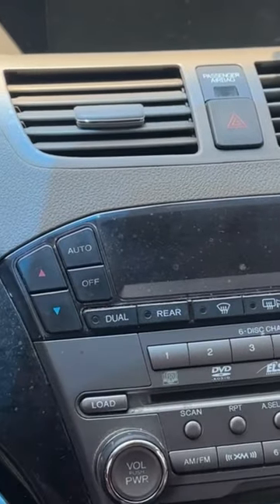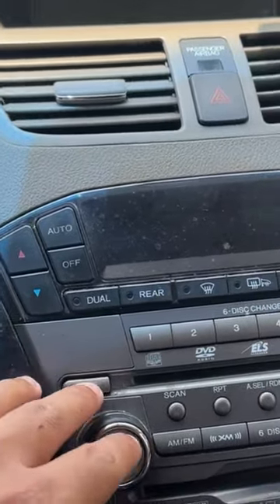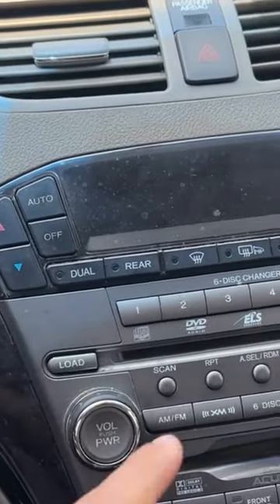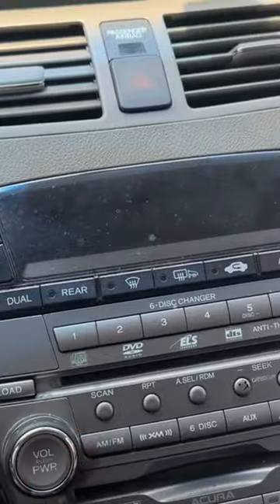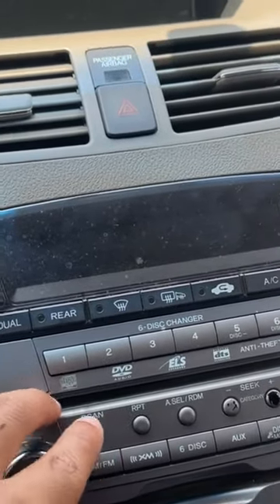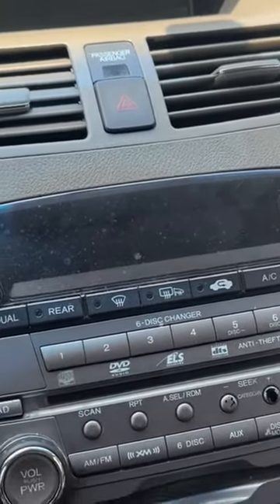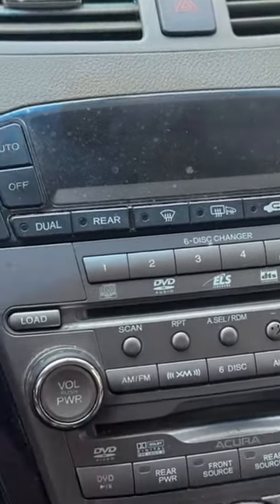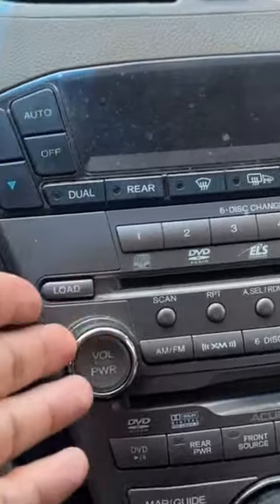My CD Player Broke & Was Draining The Battery